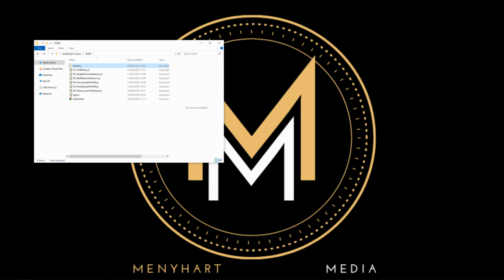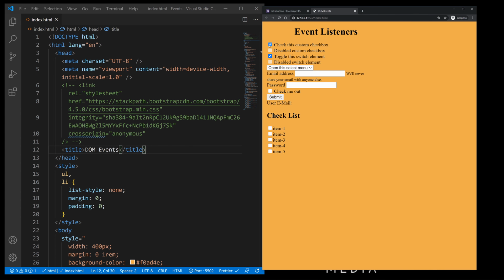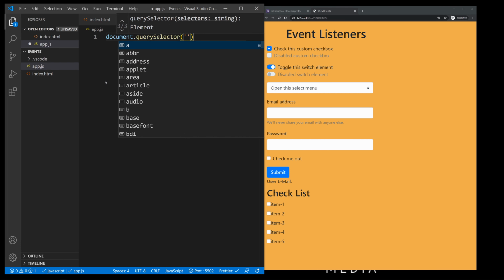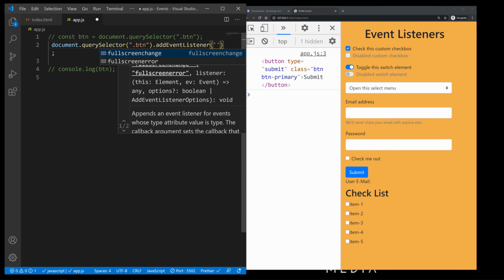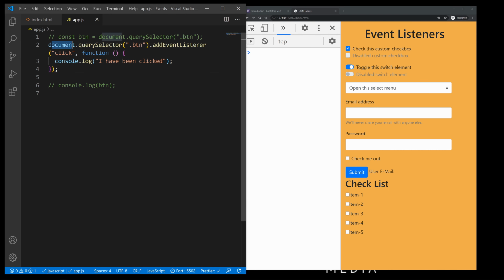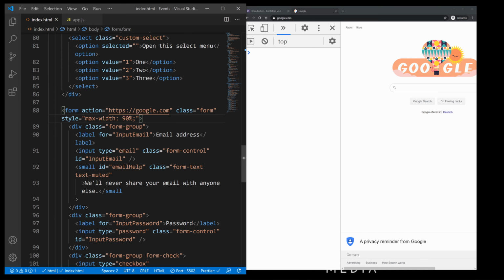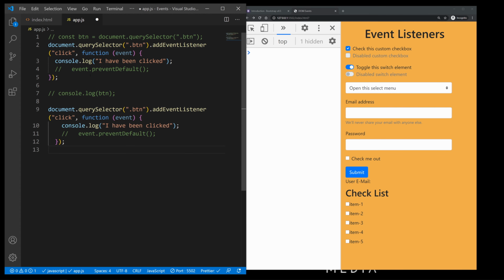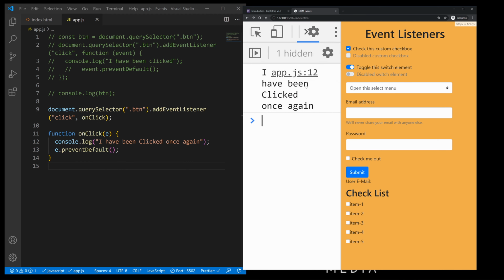What are JavaScript Events ?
Learn about JavaScript Event Listeners.

Timestamps:
00:00 - Intro
05:50 - JavaScript Event Listeners Example